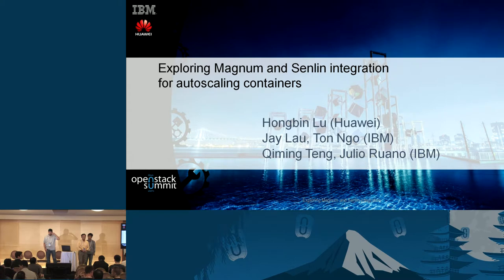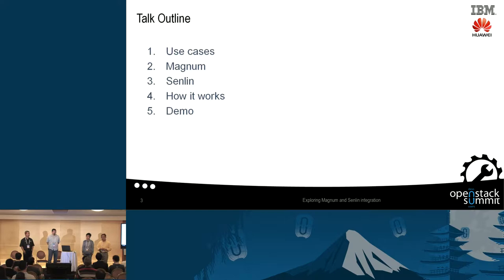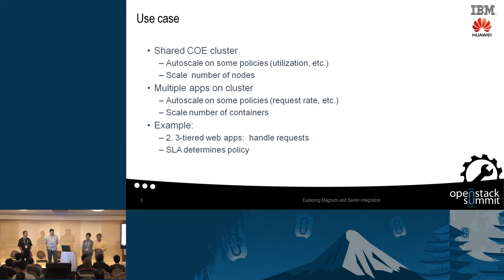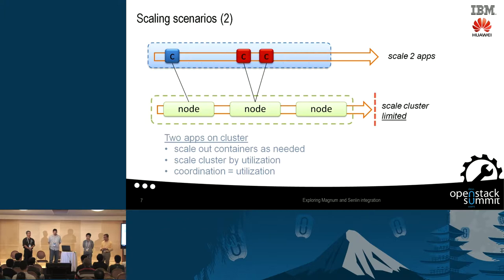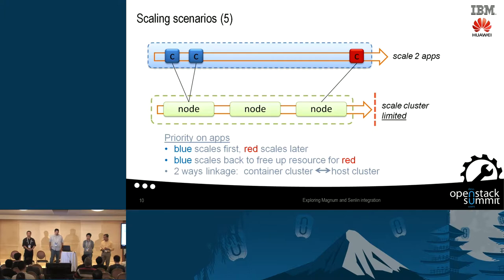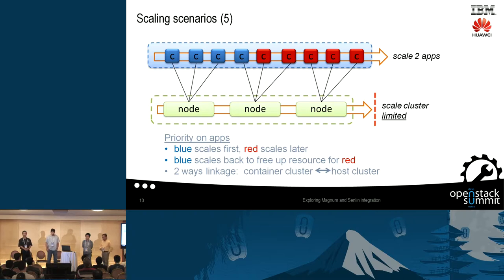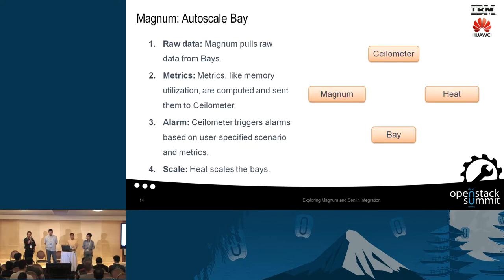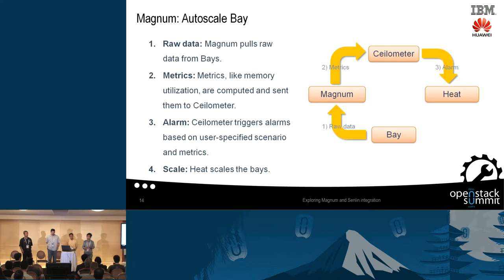Exploring Magnum and Senlin Integration for Autoscaling Containers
Magnum provides container as a service, and Senlin provides clustering as a service to support autoscaling; therefore, to achieve autoscaling for container, it seems straightforward to simply integrate the two services. However, on closer inspection, many issues become apparent.  For example, an administrator would be concerned with scaling the host cluster, while a user would think about scaling the containers.  The different policies from the two levels of scaling may interact in unexpected wa